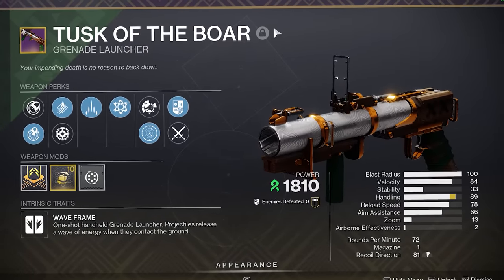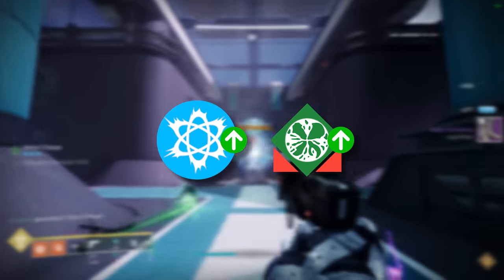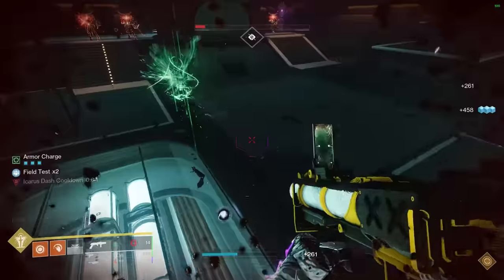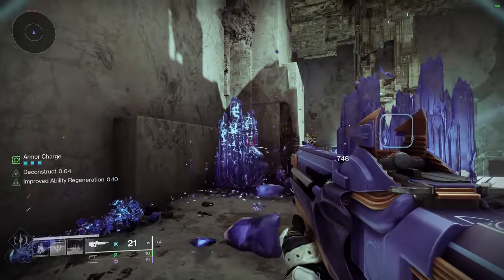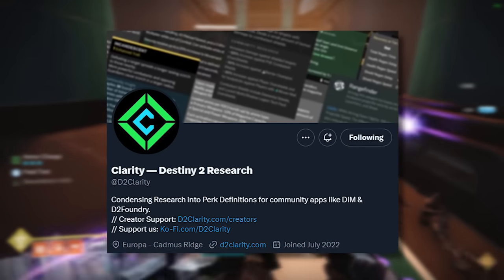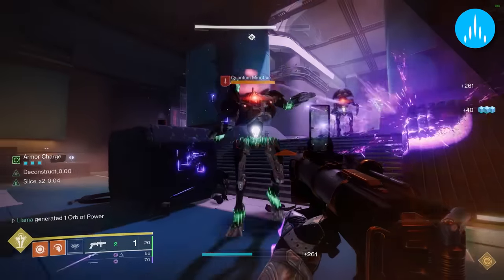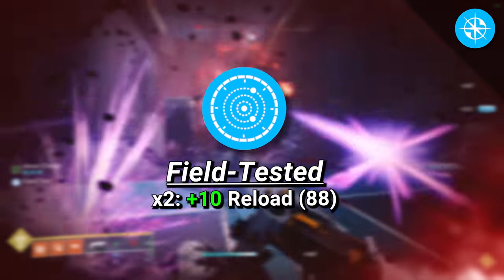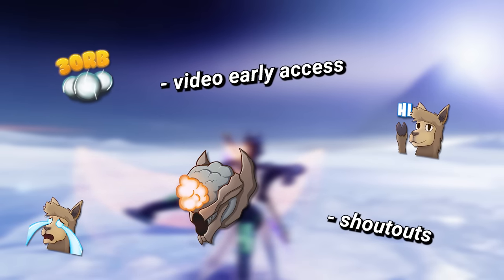Stress Testing Destiny 2's Most BIZZARE Wave Frame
In today's video we go in depth on the brand new Strand Wave Frame Tusk of the Boar, and since my last video some important discoveries have been made which may change your mind about what rolls to keep, so stick around to the end!

Quite possibly the biggest piece of news to come out about this Wave Frame since my last video is the highly likely possibility that Deconstruct is bugged and not currently working properly. D2Clarity on Twitter showed that it is possible to spam the infinite reload on it but you must hit a direct impact in order for this to happen, which is either a bug or completely intentional. Either way, I would now recommend holding on to at least one roll with Deconstruct on the off-chance it's bugged and will work properly as expected in the future. Besides that it's a very solid weapon and I'd strongly recommend farming for at least a roll with Chain Reaction since having such strong ad clear in the Kinetic slot is a bit of a rare commodity these days. Anyway, enjoy!

0:00 - 0:30 Intro
0:30 - 1:48 Chain Reaction Ad Clear & Synergy
1:48 - 2:04 Hatchling
2:04 - 2:42 Damage Perk Discussion
2:42 - 4:06 Deconstruct Discussion [New Findings]
4:06 - 4:27 Left Column - Envious Assassin
4:27 - 4:38 Left Column - Pulse Monitor
4:38 - 4:48 Left Column - Grave Robber
4:48 - 5:41 Left Column - Slice
5:41 - 5:56 Left Column - Slideways
5:56 - 6:31 Left Column - Enlightened Action
6:31 - 6:55 God Roll Recommendations
6:55 - 7:25 Outro